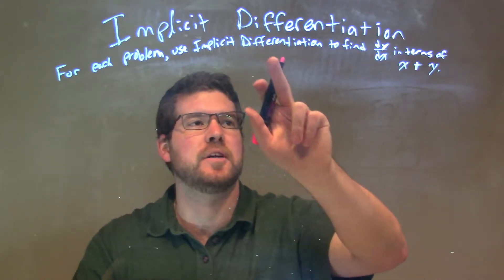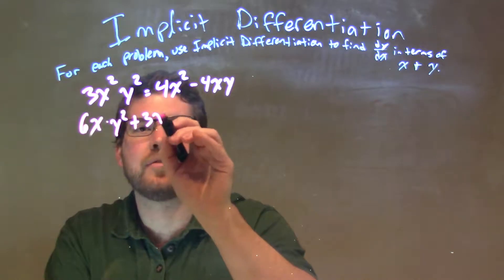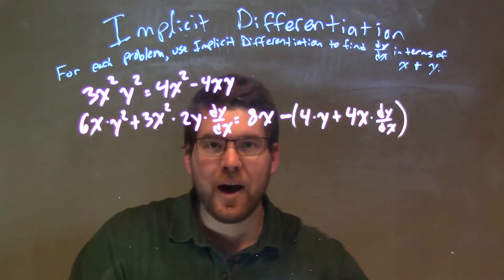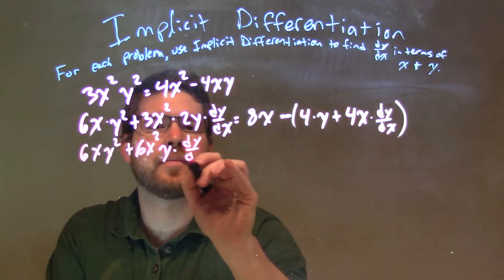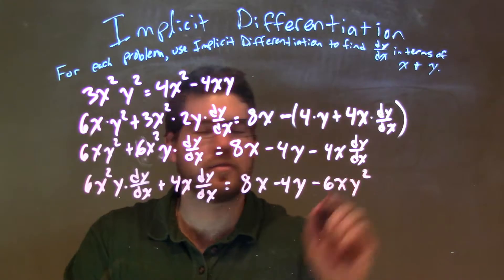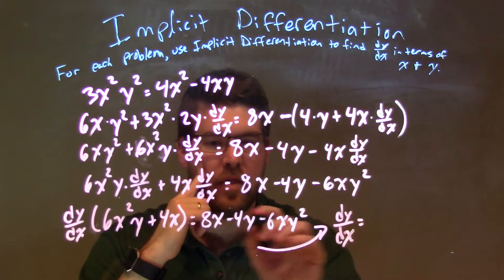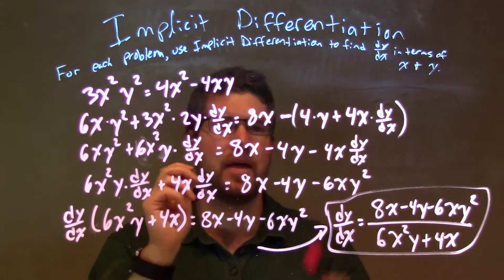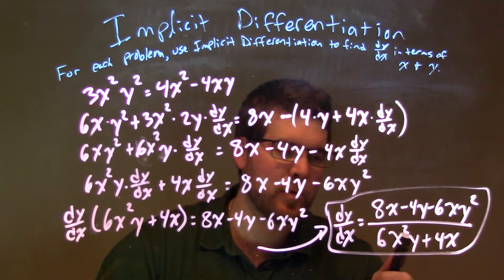Differentiate 3x^2y^2=4x^2-4xy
In this math video lesson on Implicit Differentiation, I use implicit differentiation to find the derivative of 3x^2y^2=4x^2-4xy in terms of x and y.